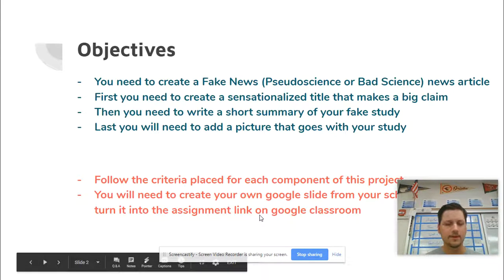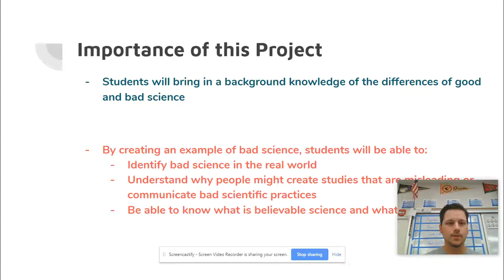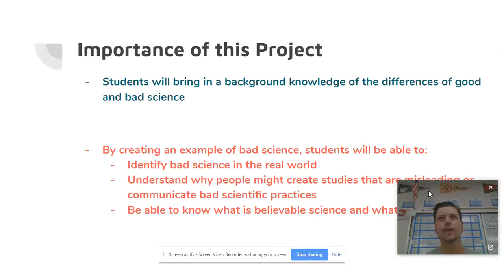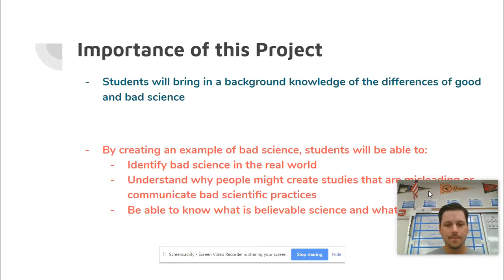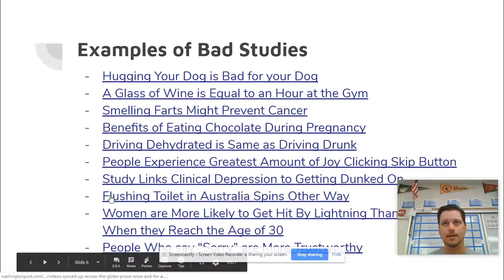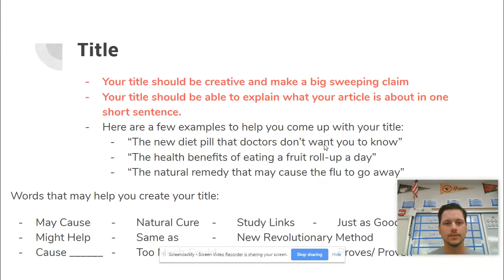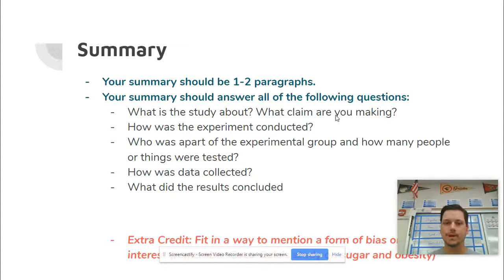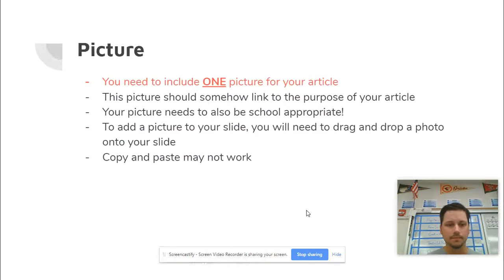MIT 806 - Assignment 2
Brandon Lamarche - Fort Hays State University